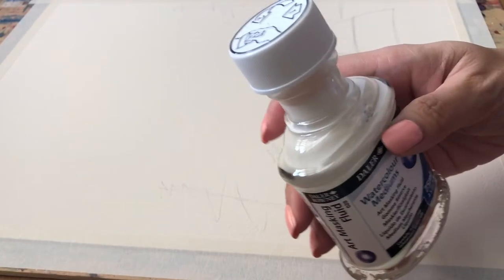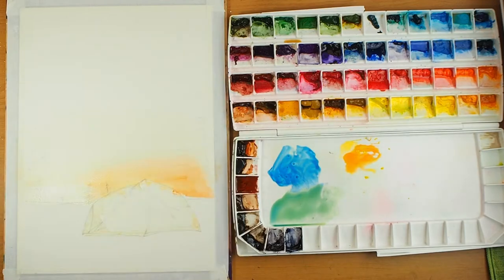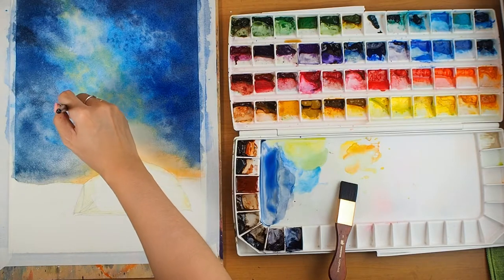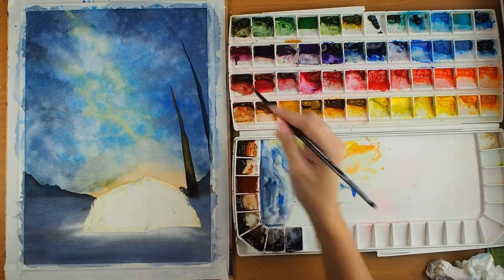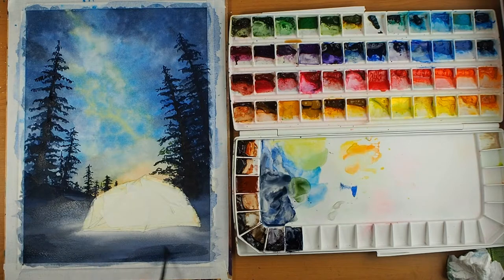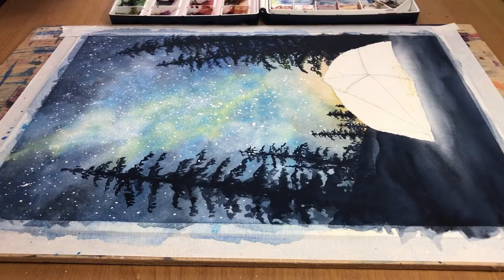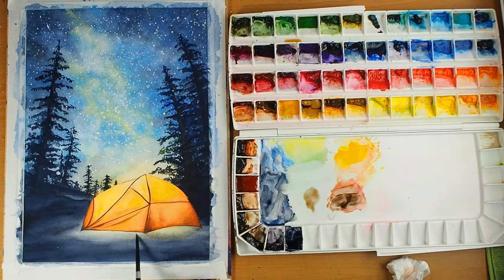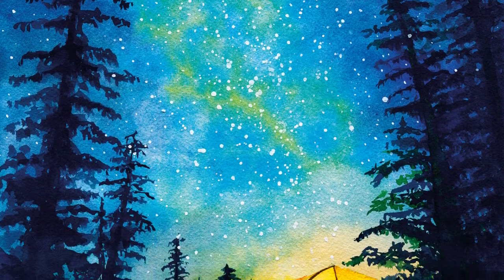Galaxy in Watercolor: Painting a Watercolor Night Camping Scene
Hi Friends! This took me a while to post, as I've been busy with my recently opened Etsy shop (Yay!). See how I painted a lighted up tent in a camping night scene in this process video. Enjoy watching!

🛍 If you like my art, I have my paintings as art prints, postcards, washi tape and stickers available in PBPaintsAndLetters on Etsy. to view the shop!

Daler & Rowney Masking Fluid

🙋🏻‍♀️* Hi! If you buy through those links, you're not going to pay more, but will help me earn some commissions as support to my creative journey with you! Thank you! 💞